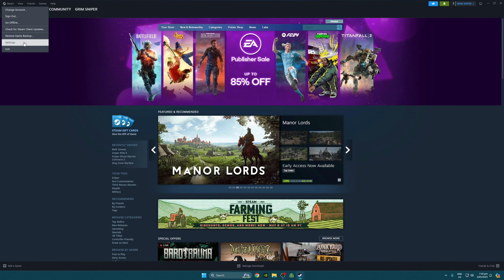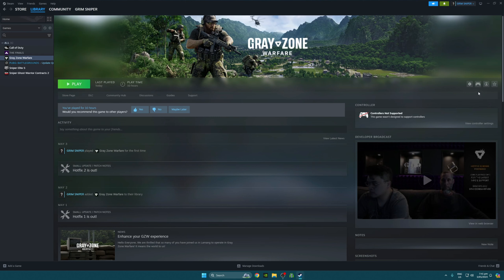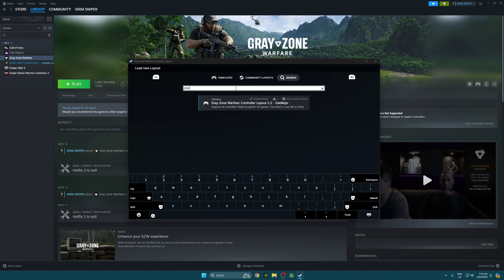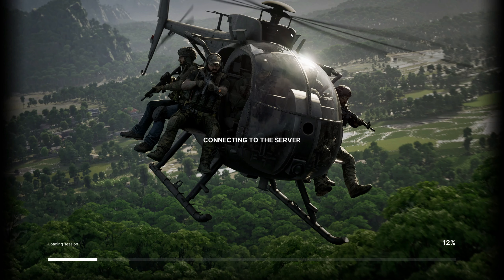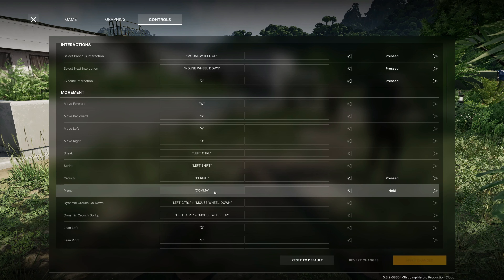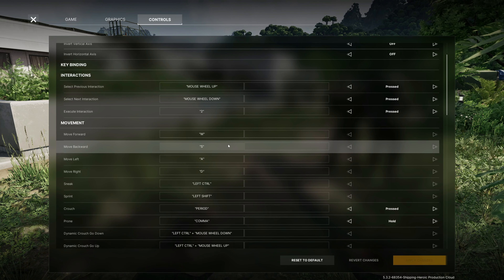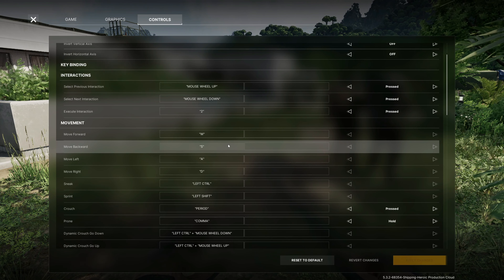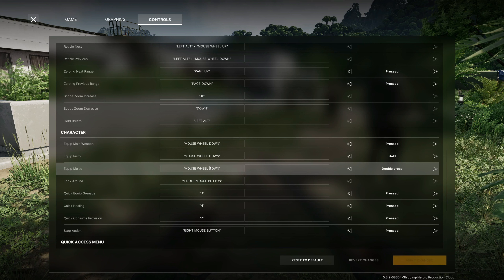the BEST CONTROLLER SET UP for GREY ZONE WARFARE!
ZEEMOJO! - His Video was the BEST VIDEO I found when setting this up!
show his Channel come love! 🤙

Features
- Playstation And XBox support!
- Tap to crouch, hold to prone
- Smart Toggle Sprint that doesn't stay on when you stop
- Lower sensitivity when ADSing
- Hold breath with left stick during ADS
- Lean with bumpers
- Use interact menu with DPad
- Fire Select with DPad tap left
- Easy aim curve
- Reload, Check Ammo, and Interact all on the same button
- Easily customizable

You will still have to navigate inventory and pause menus with a mouse cursor, but Steam Input allows you to use your controller for that too!

This is my First Time Playing GREY ZONE WARFARE! - it is AMAZING!

Related Content Creators: Jackfrags, Tomographic, Stodeh